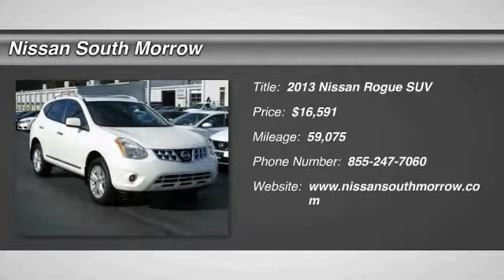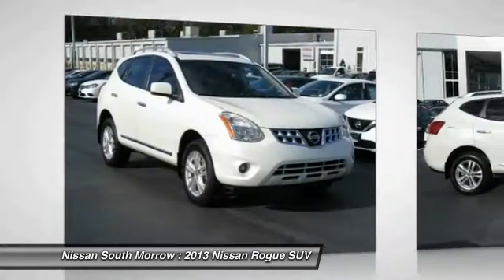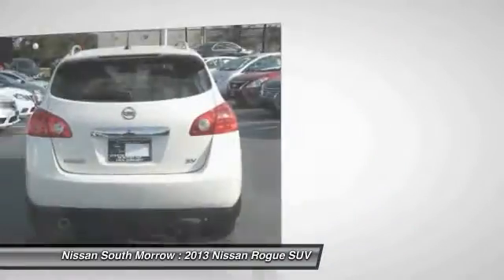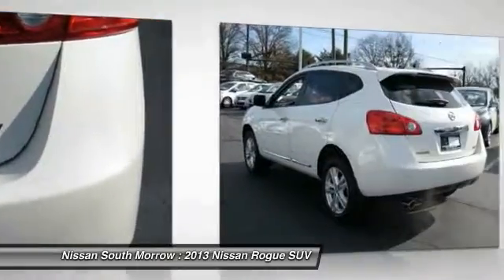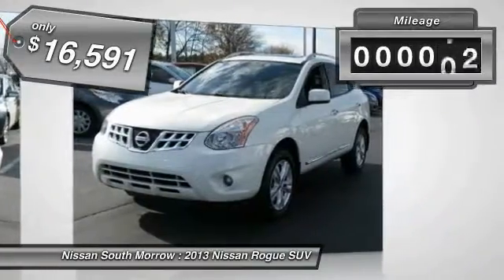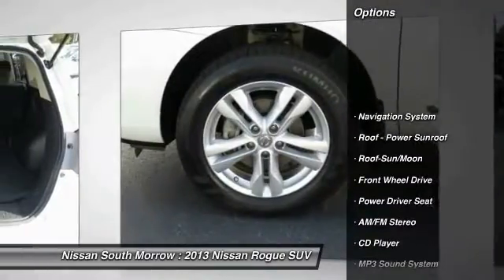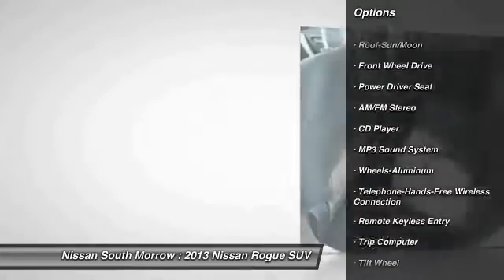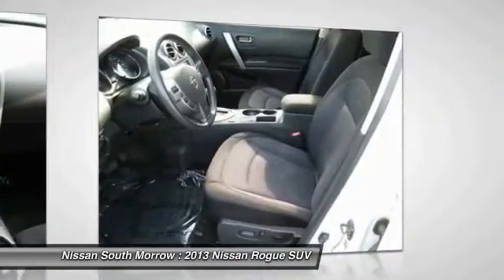2013 Nissan Rogue Morrow GA C758719A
Don't miss this 2013 Nissan Rogue. It's equipped with great features. You'll want to take this suv home. Make a great choice today.